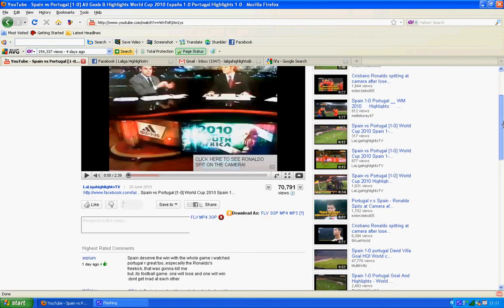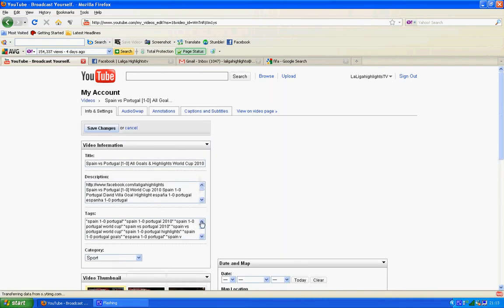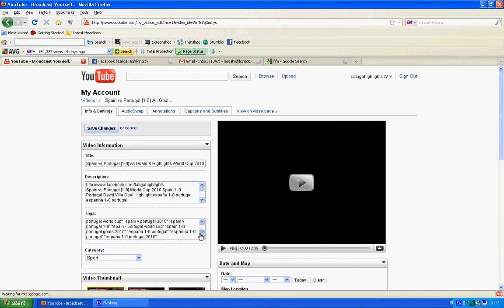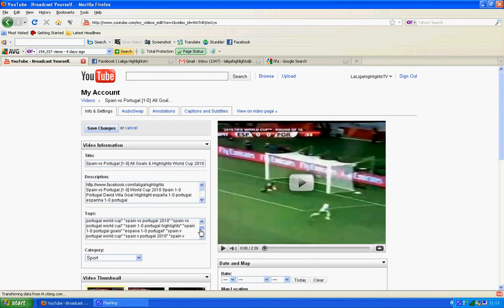How To Get More Youtube Views - Get Youtube Views - How To Become A Youtube Partner